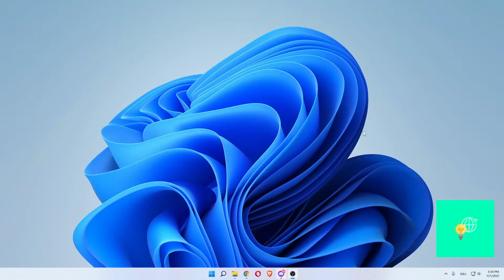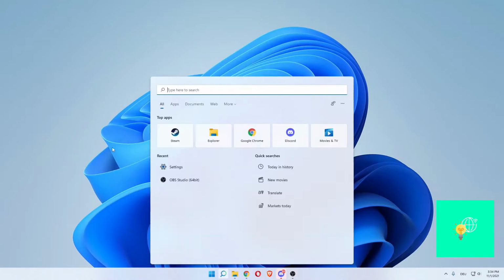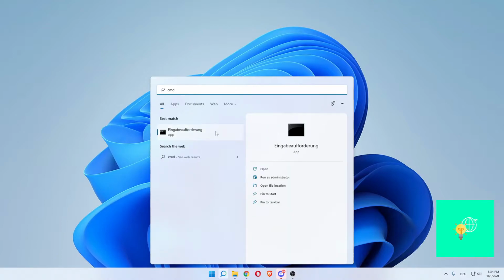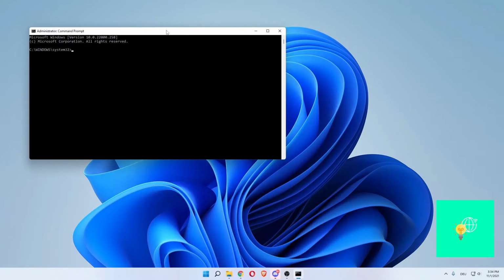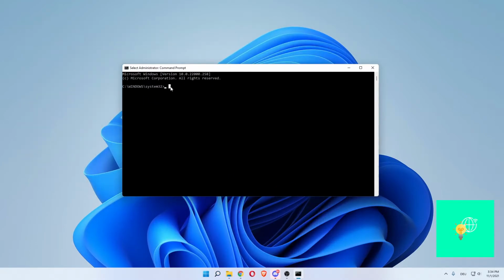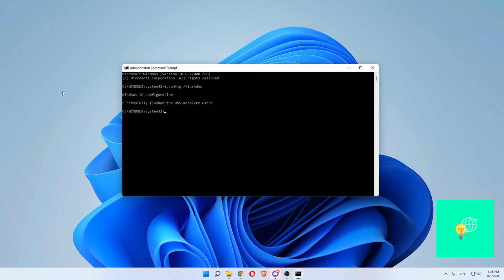How to FIX the Connection Has Timed Out in Windows 11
The Connection Has Timed Out -  How To Fix It In Windows 11 [Tutorial]

A server connection timeout means that a server is taking too long to reply to a data request made from another device. Timeouts are not a reply message: they show up when there isn't a reply and a server request is not fulfilled in a predetermined length of time. A server connection timeout error does little to tell you what went wrong or why the error happened: it just identifies that the error occurred. Timeout errors can happen for a number of reasons. The server, the requesting device, the network hardware and even an Internet connection can be at fault.

One of the most annoying things, when you’re trying to access your favorite website, is to encounter a “connection timed out” error.

It’s usually not your fault, because the server of the site you want to access is probably not available at the moment, so sometimes all you can do is wait.

But, sometimes users also cause ‘connection timed out’ error by consciously or unconsciously changing Windows settings.